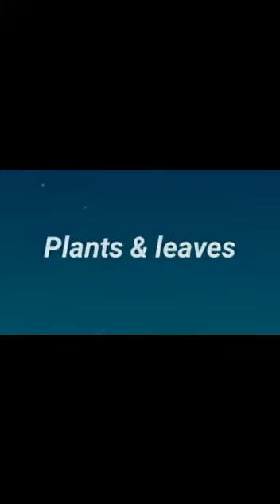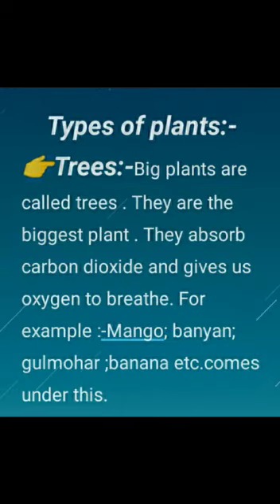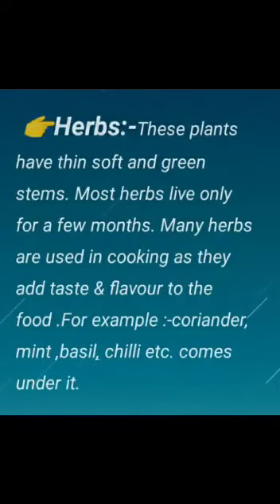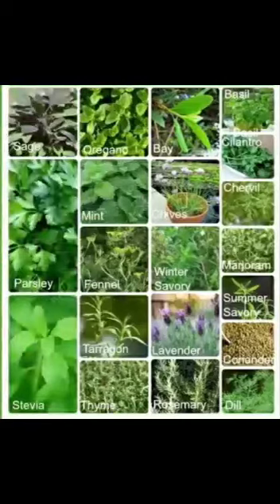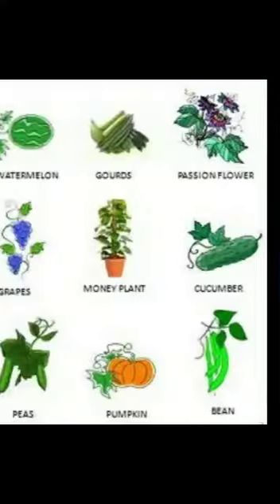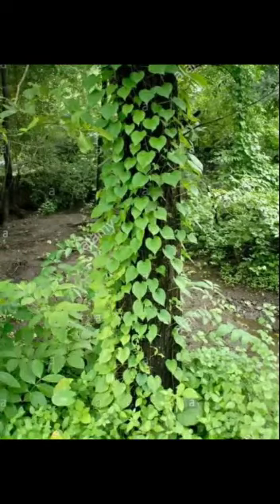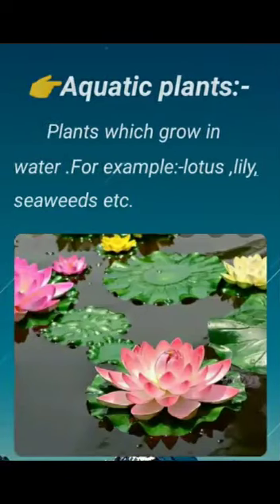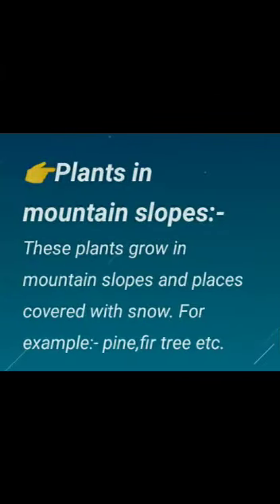July 14, 2020